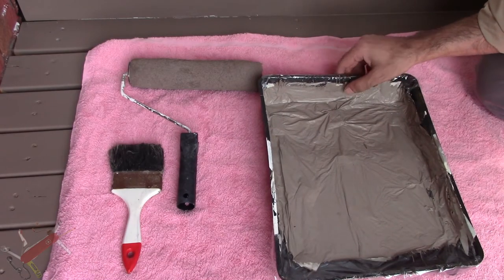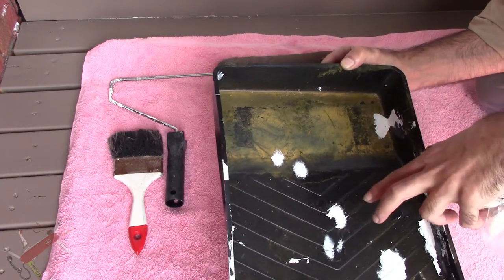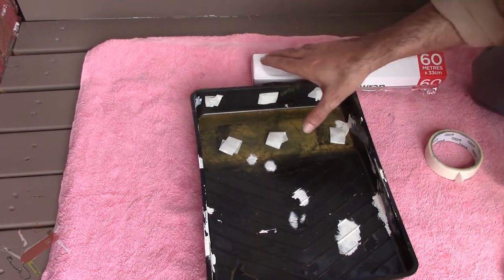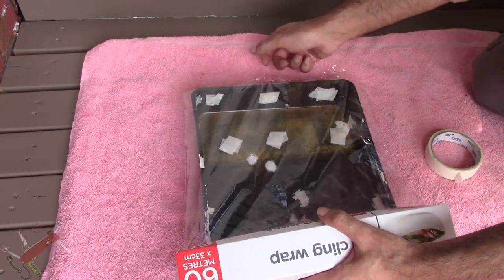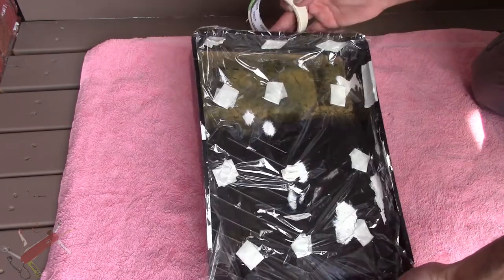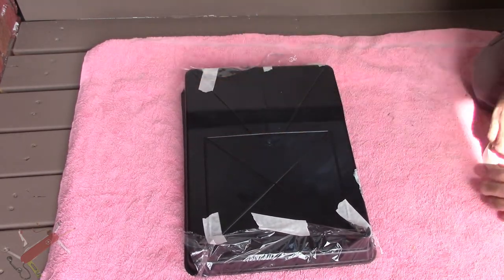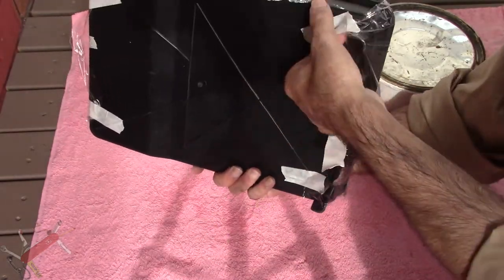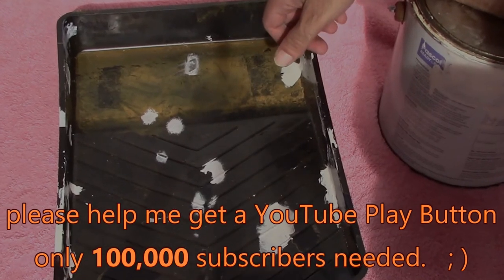Re-using Dirty Paint Trays (or How To Instantly Clean Paint Trays)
A quick and easy way to re-use old paint trays and clean new ones. No need to throw out used plastic paint trays. Save money and prevent landfill waste.
Just use materials that are readily found in most homes.